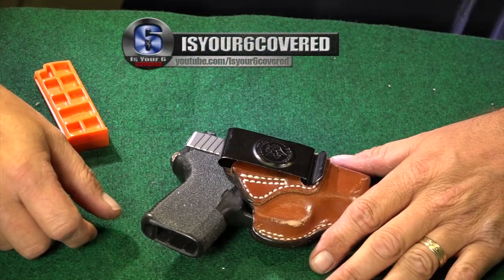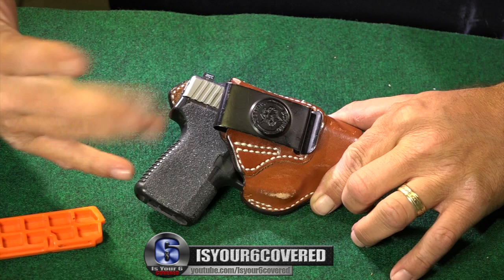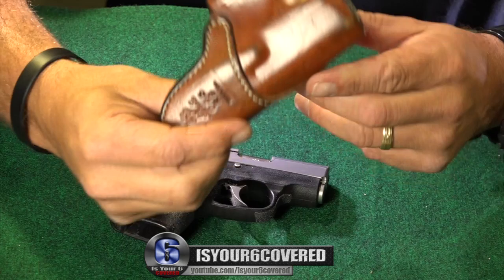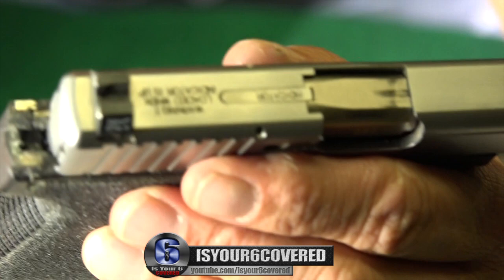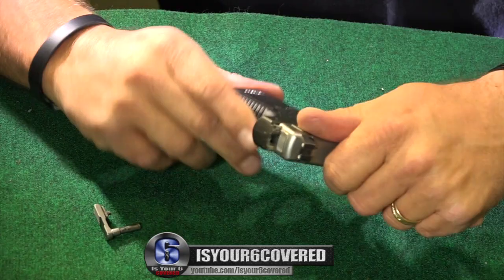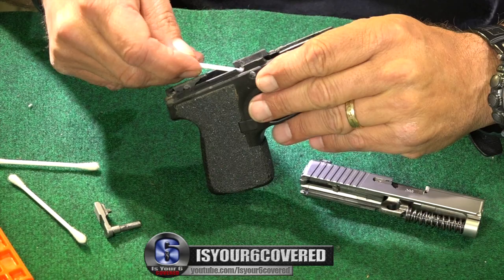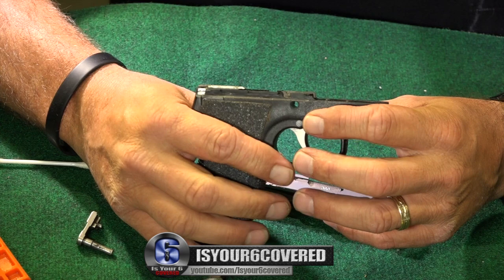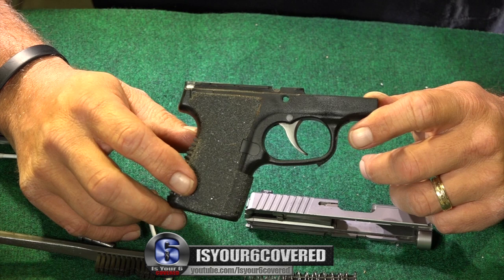Clean Your CCW Belly Button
Just a quick video about keeping your carry gun clean and ready for action. This video shows the lint and dirt buildup from just normal use. Try to stay up on cleaning your firearms especially if your counting your life on it working the dreaded day we hope to never use it. The firearm shown is a Kahr P380 with a Desantis summer comfort holster. The holster shown is 4 years old with daily wear of 90%
Isyour6covered Youtube